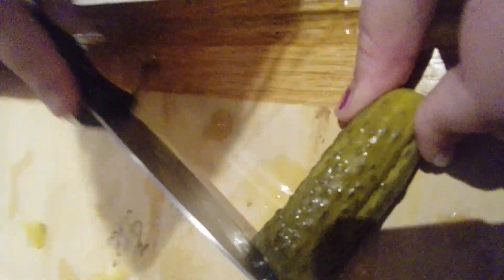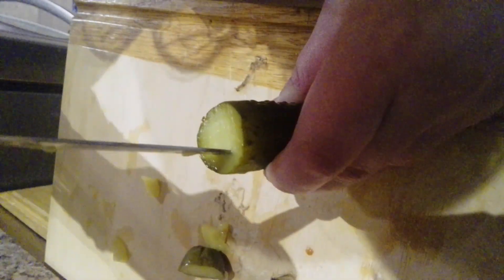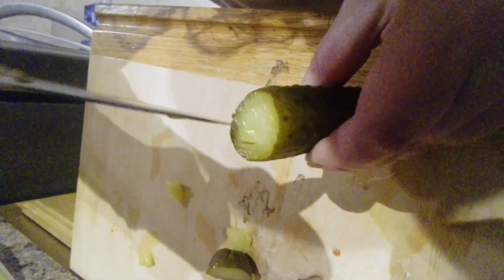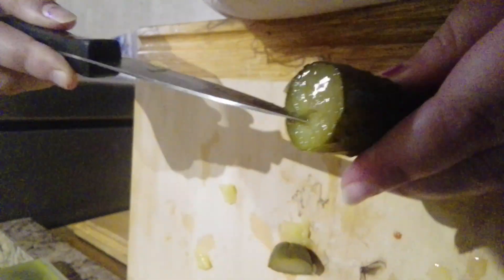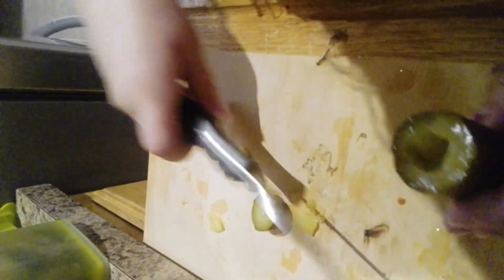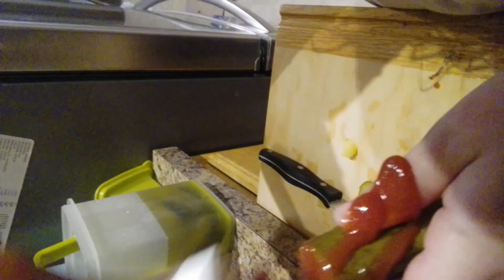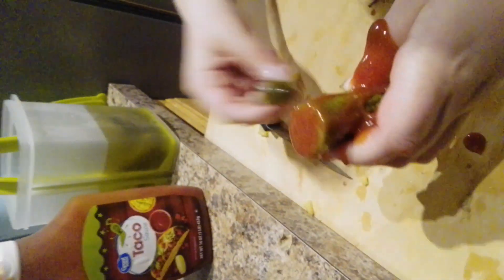how to make taco pickle easy way ft my cousin